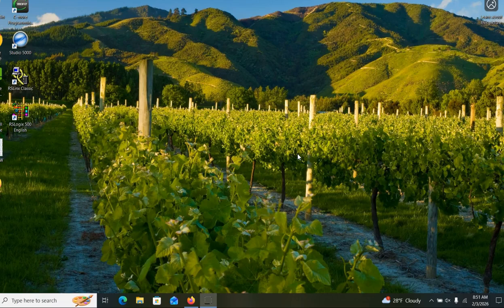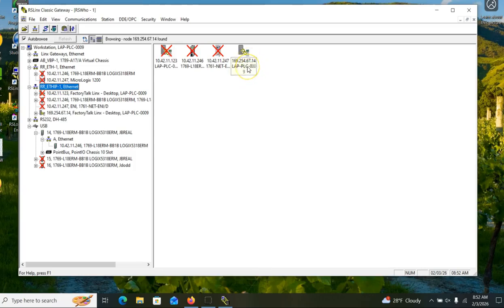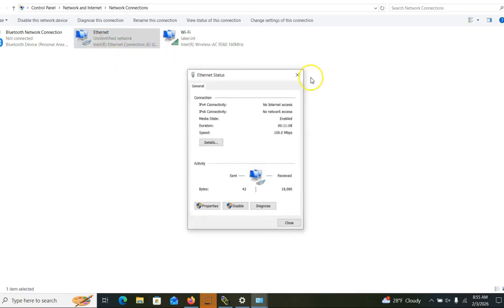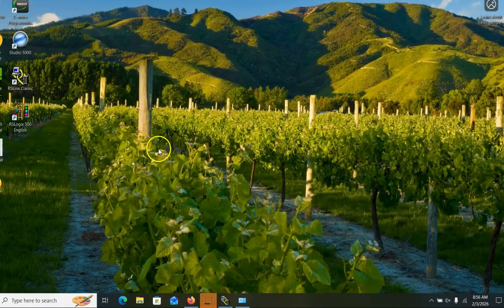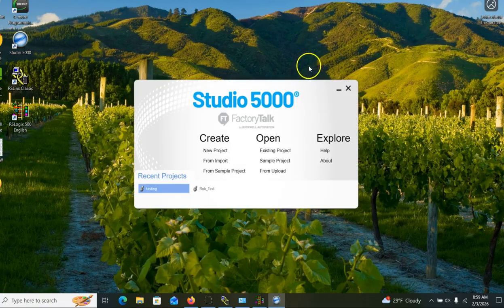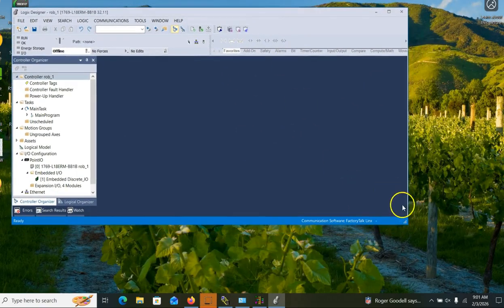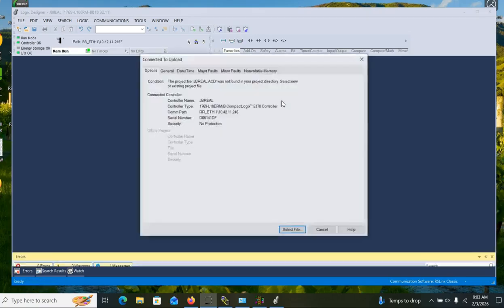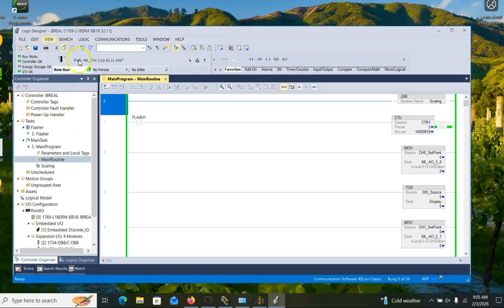Communications Setup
How to use RSLinx and a USB-C cable to determine IP address and change laptop"s IP address to communicate via ethernet